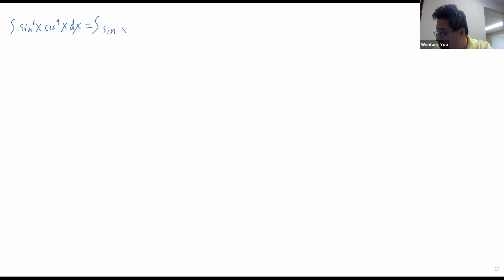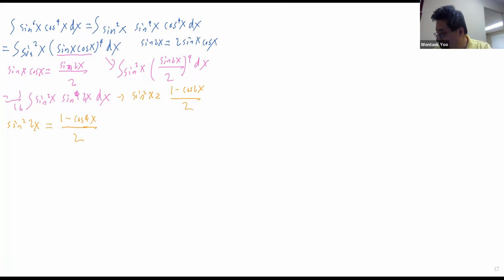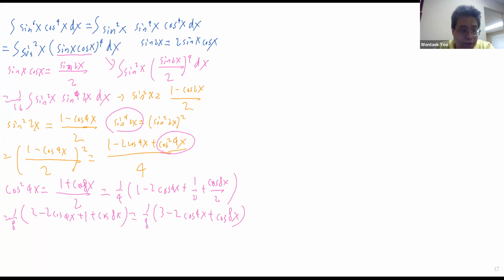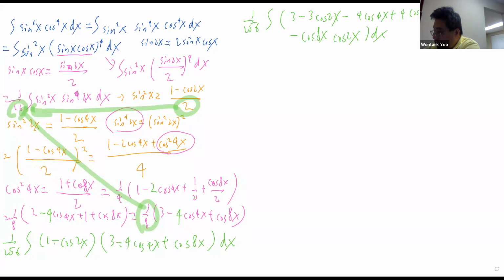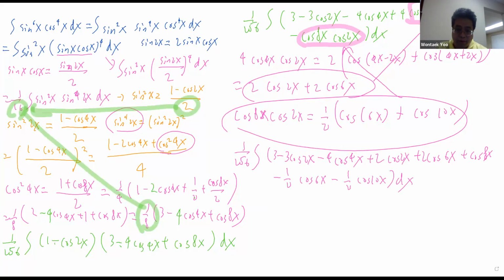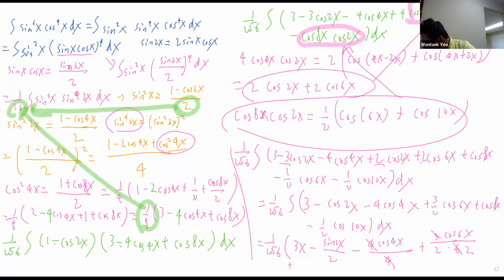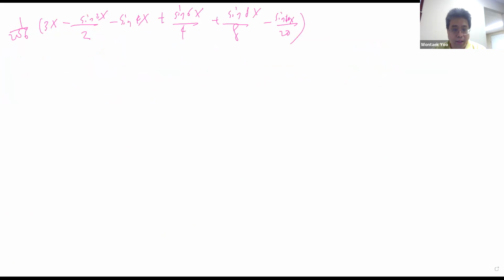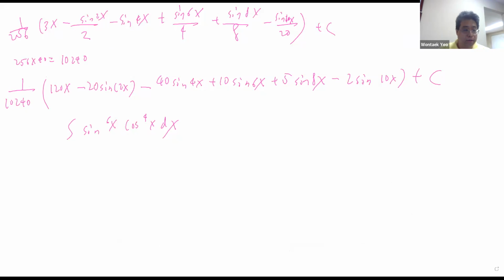Integral of sin^6 x cos^4 x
Steps to finding antiderivative of product of even powered sinusoidal functions.

Key steps

(1) Simplify using double angle formula
(2) Use power reduction formula
(3) Take advantage of product to sum trigonometric formula